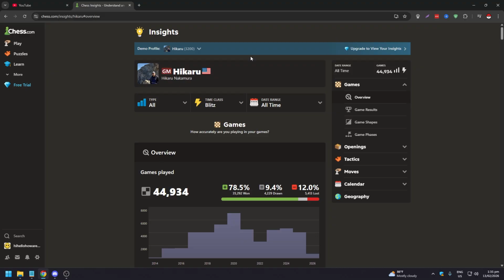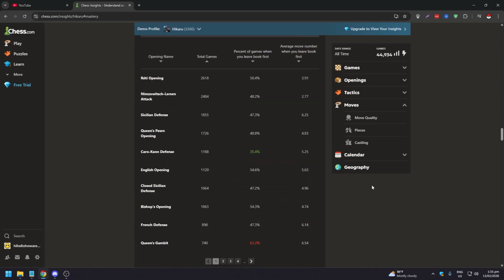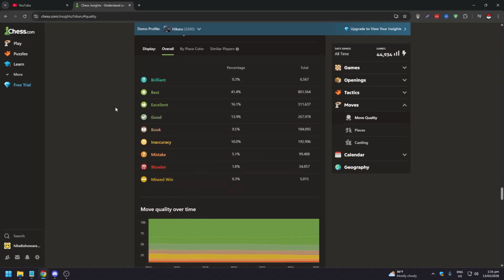How To See Your Total Brilliant Moves on Chess.com in 2026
How To Check Brilliant Moves on Chess.com

Seeing your total Brilliant Moves on Chess.com helps track standout plays recognized by the platform’s game review system. Brilliant moves are typically identified through computer analysis after a match and are awarded when a move demonstrates exceptional tactical or strategic value. These moves appear in individual game reviews and may contribute to your overall performance insights. This overview explains how Brilliant Moves are detected on Chess.com and where to find them within your analysis and profile sections.